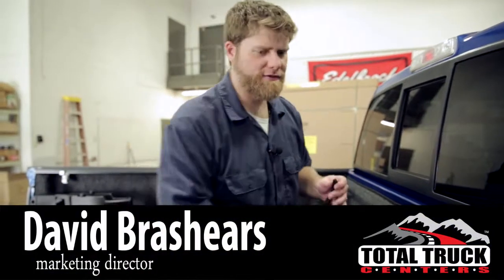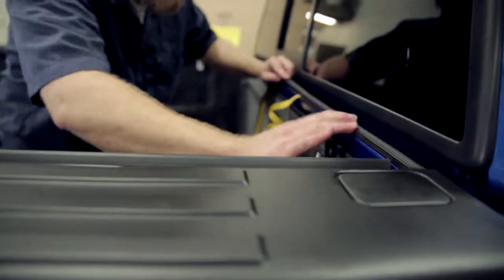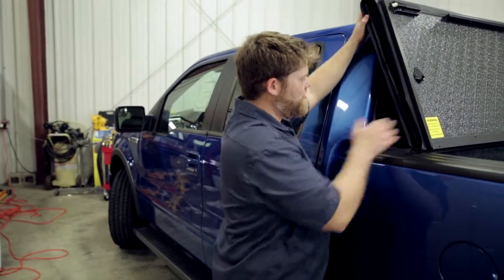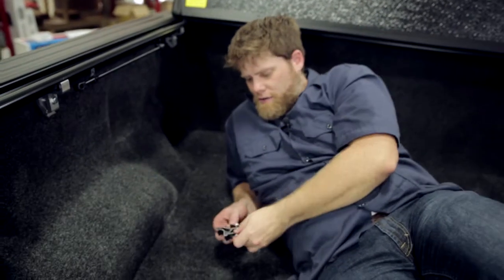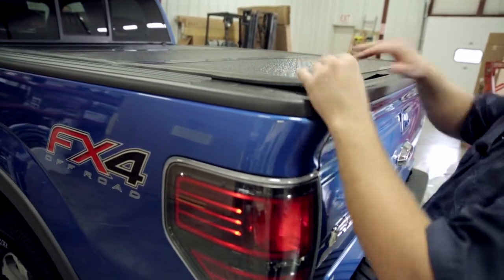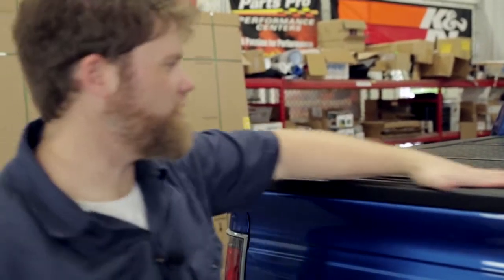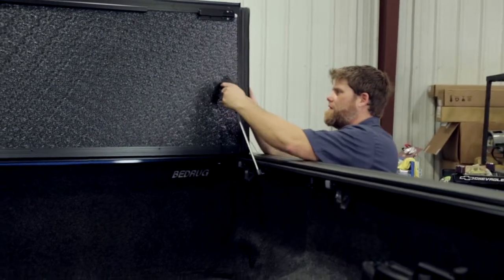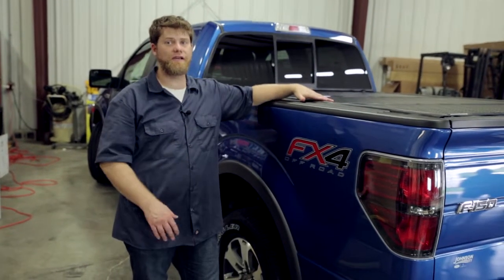In the Garage with Performance Corner: Undercover Flex Installation, Part 3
Come inside the Performance Corner garage as we take you through the installation of some of today's hottest truck accessories. In this episode, we finish up the installation of the Undercover Flex tonneau cover on our 2014 Ford F-150. Look out for new episodes with this truck where we show you the rest of what Undercover has to offer.

Parts used in this video:

Undercover Flex Tonneau Cover, Part FX21002 (fits the 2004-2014 Ford F-150 Super Crew 5.5 Short Bed) .